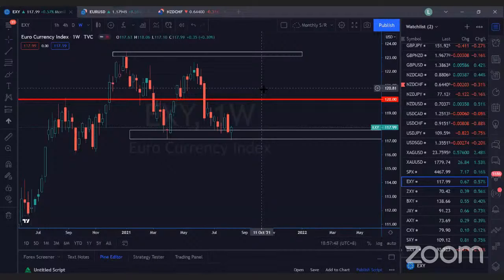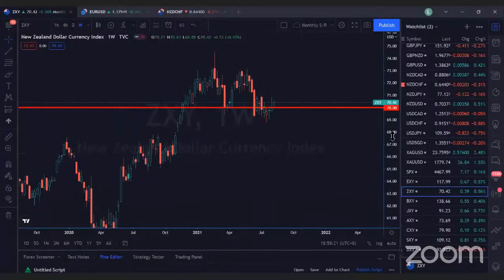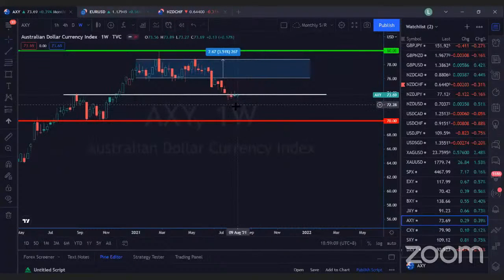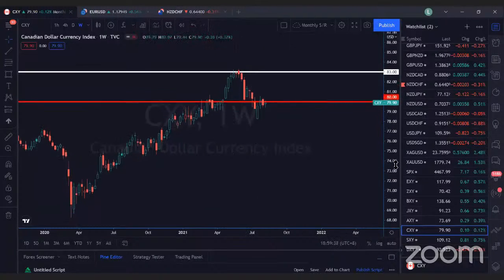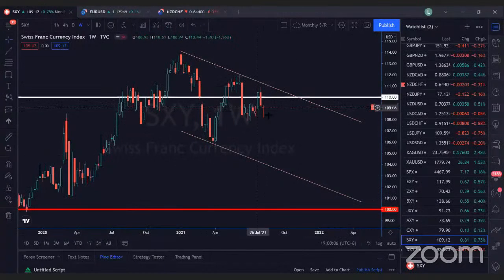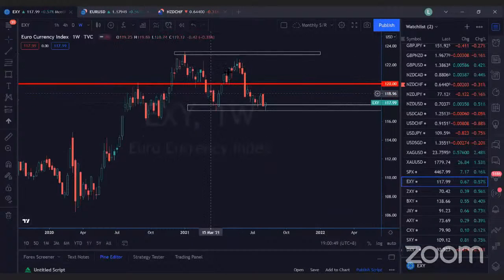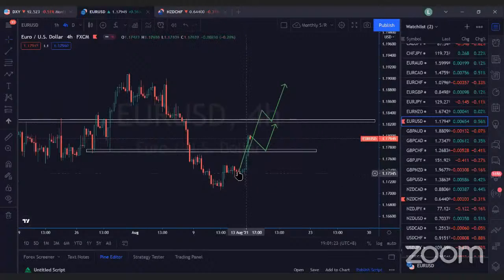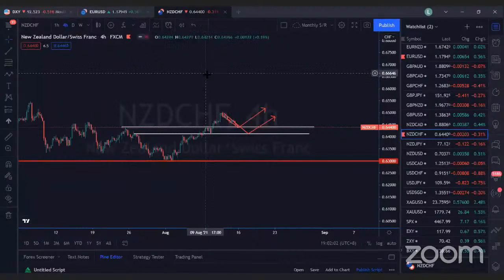Currency Strength Index with Lloyd Png | Weekly Market Analysis [REPLAY]